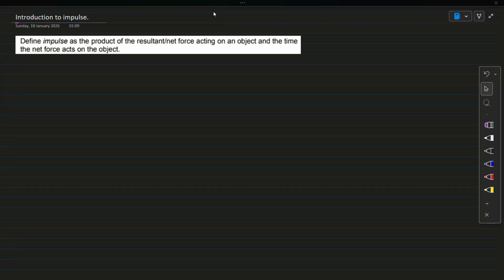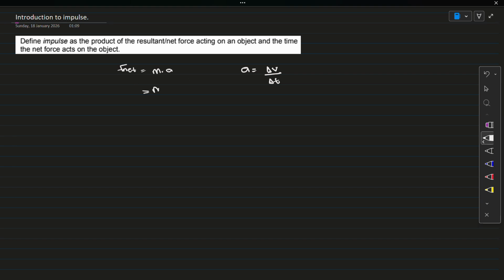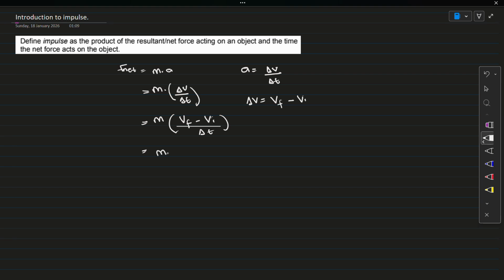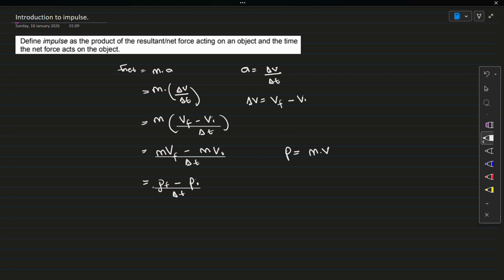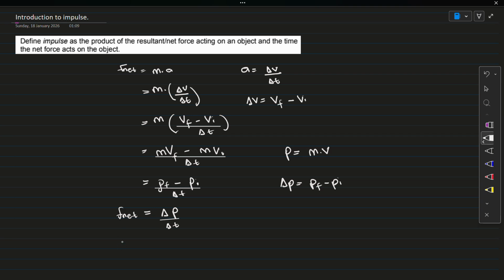Deriving the Impulse Formula Using Newton’s Second Law | Grade 12 Physics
In this lesson, we introduce impulse by starting from Newton’s Second Law of Motion and carefully deriving the impulse formula step by step.

We show how:

Newton’s Second Law leads to

The relationship between force, time, and change in velocity

And finally how impulse = change in momentum

This approach helps you understand where the formula comes from, not just memorise it — a key skill for Grade 12 Physics exams.

Momentum

Impulse

Revision before tests & exams

Anyone struggling with impulse and momentum